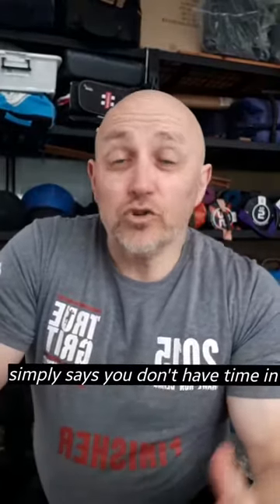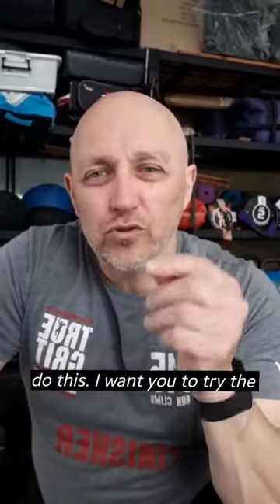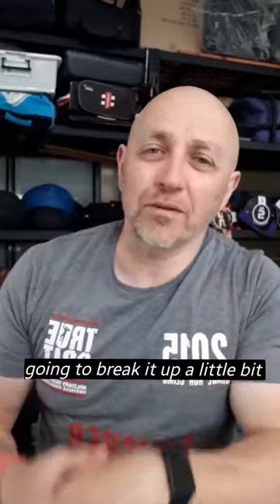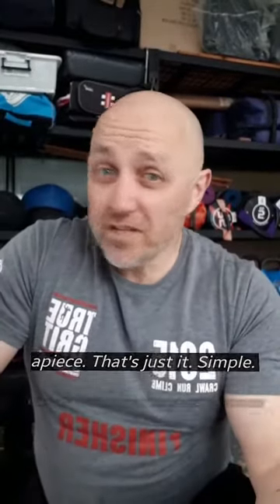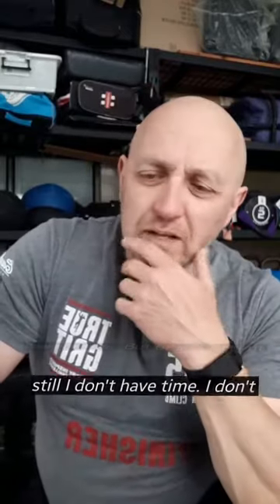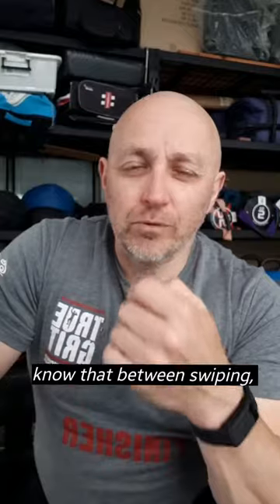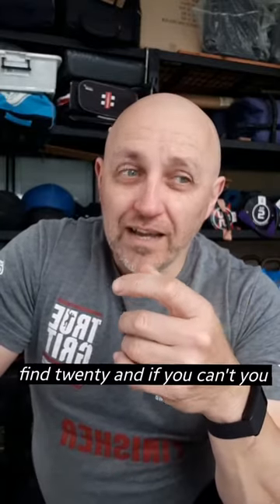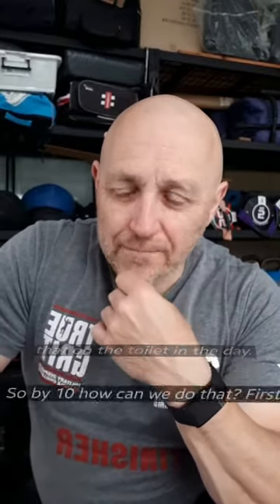When you're too busy? Try the 3 x 10 instead.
Here’s 3 other ways I may be able to help you more today.

► 1. Get some more information on what we do, here …

► 2. Join the Free FB Group.

Posting periodical tips & tactics for how to go after your health & fitness goals using our athletic performance & conditioning approach used in the GenX Performance Blueprint.

(We’re adding more content each week to the ‘guides’ section, so make sure that’s your first stop after you introduce yourself and say hi).

► 3. Or, if you've already decided you want to Get Your Results and some accountability to help along the way, go ahead and book a obligation free call with me to discuss where you are today, where you want to be and let’s see if we can help you along the way.

► If you like, you can keep up to date with me here too …

We do not accept responsibility for any loss or damage, howsoever caused (including through negligence or matters outside their control), which you may directly or indirectly suffer in connection with your use of this website or any linked website, nor do we accept any responsibility for any such loss arising out of your use of, or reliance on, information contained on, or accessed through this Website. To the maximum extent permitted by law we disclaim any such representations or warranties as to the completeness, accuracy, merchantability or fitness for purpose of this website of the information that it contains. We do not exclude any rights or remedies in respect of goods or services under the Competition and Consumer Act 2010 (Cth) or equivalent State or Territory legislation which cannot be excluded, restricted or modified.